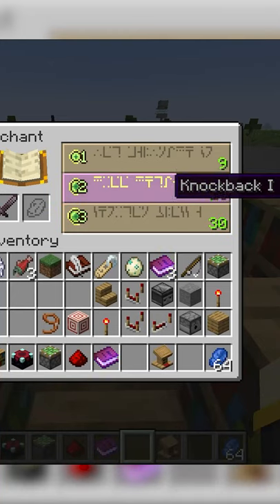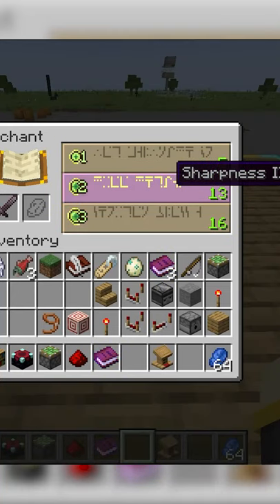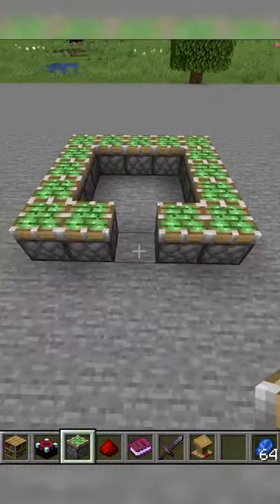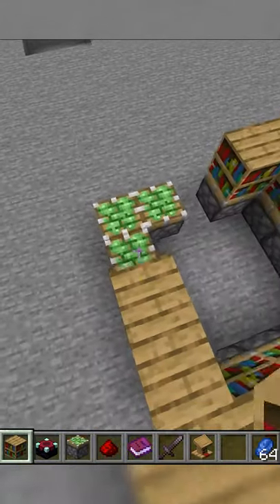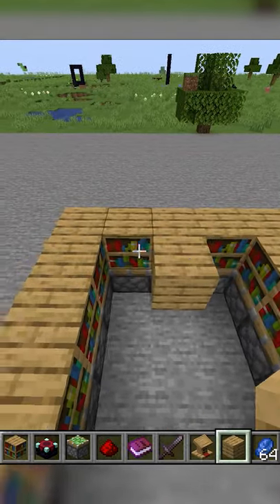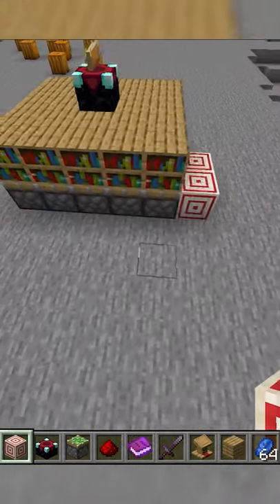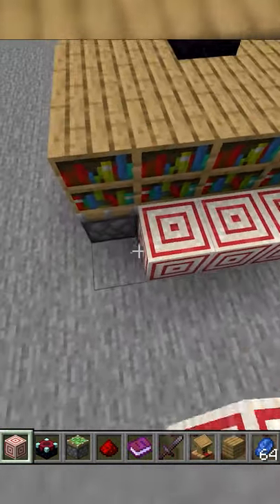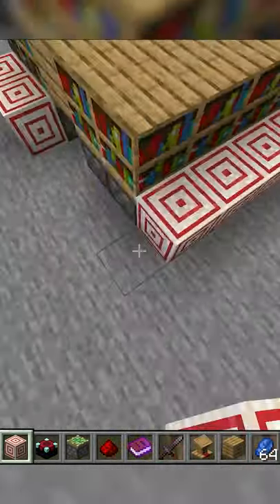Minecraft Toggle-able Enchant Table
This is how to build an Enchant table you can toggle up and down according to enchant levels!